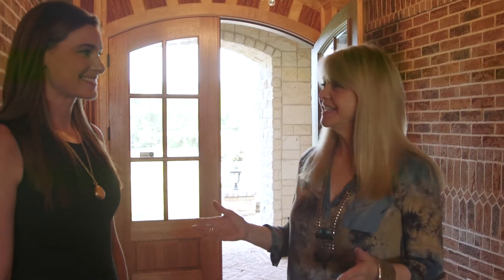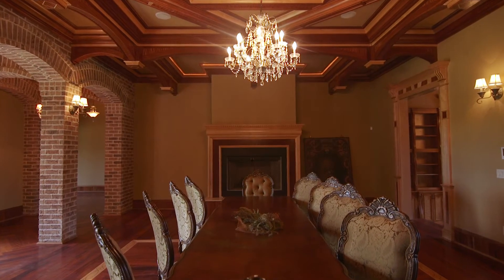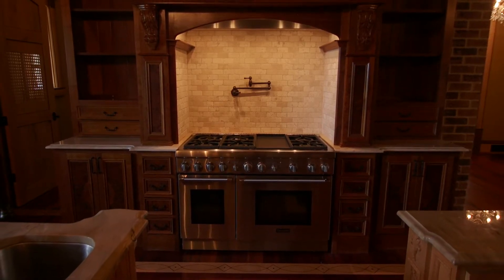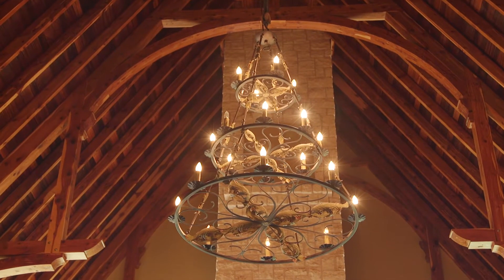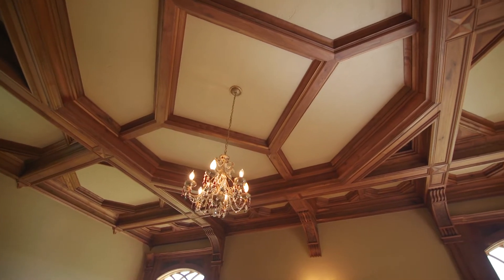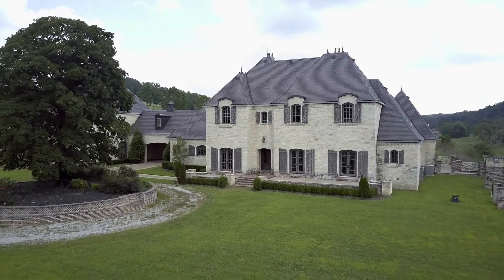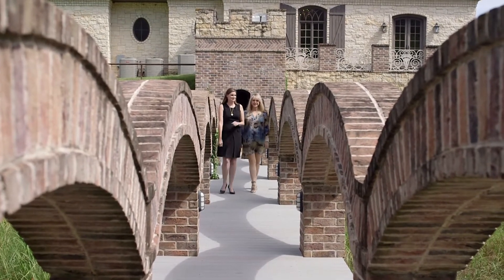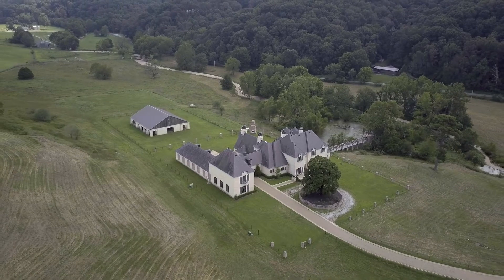A Gun Range IN A HOUSE?! | The McNelly House in Bentonville, AR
Get a peek at what is likely one of Arkansas' most unique homes ever built as we tour the beautiful McNelly House in Bentonville, AR.

Set on a scenic 50 acres of rolling country landscape, this 19,000 sqft home  is the epitome of luxury with the property showcasing over 25 different types of exotic woods from around the world. To add to the uniqueness of the home, the basement level catacombs are home to an in-home theater, 200 bottle wine cellar, and a brick faux-wall that reveals an in-home gun range.

Learn more in this segment of Northwest Arkansas ALIVE!

Northwest Arkansas is continually ranked as one of the best places to live in the country, and Northwest Arkansas ALIVE is your definitive guide to the very best that it has to offer. Northwest Arkansas will take you to the social scene of the South – from exclusive events to luxurious homes, you’ll get a chance to see it all.

Produced by:
Intercut Productions